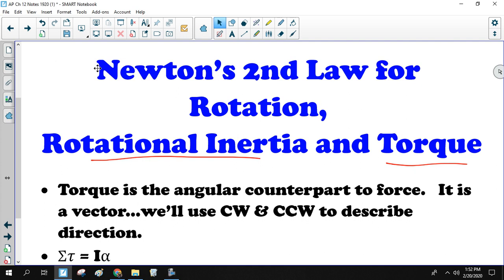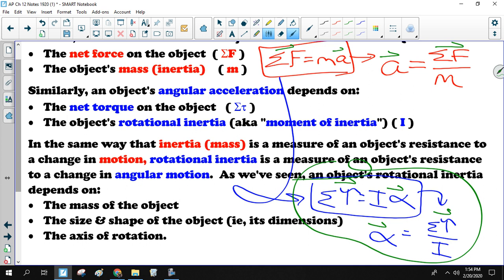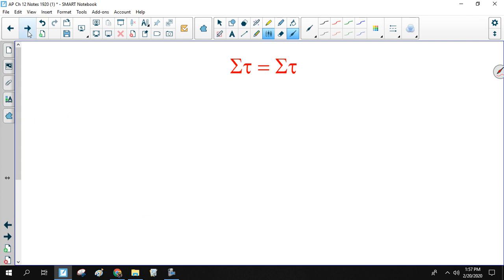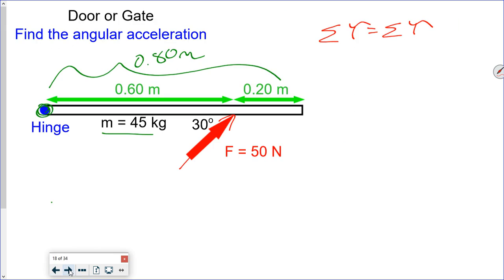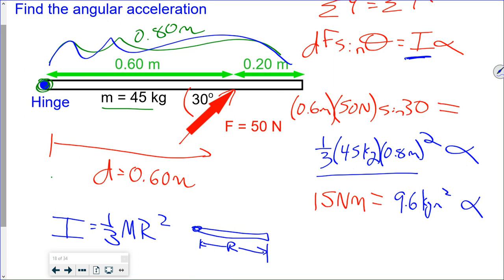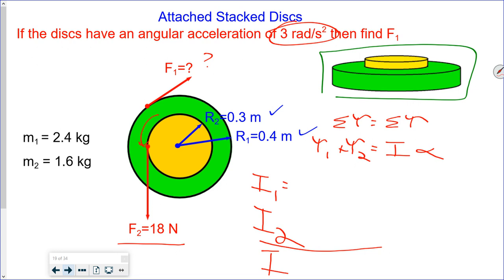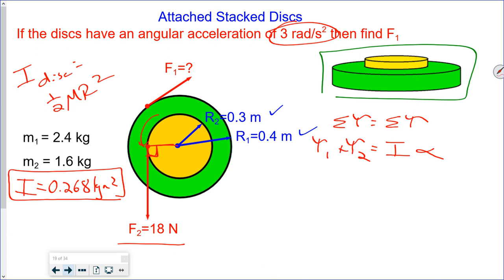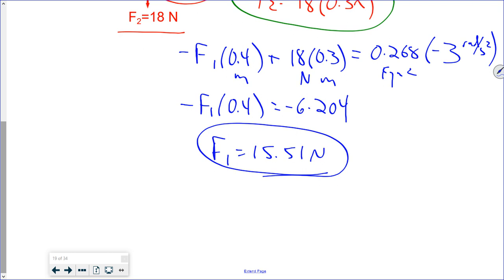AP Vid 12.2 - Newton's 2nd Law for Rotation